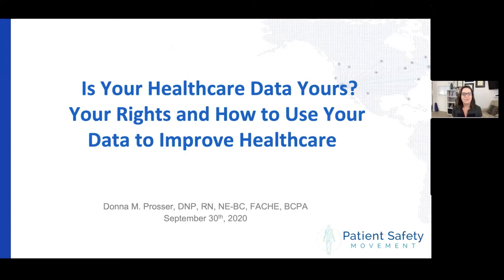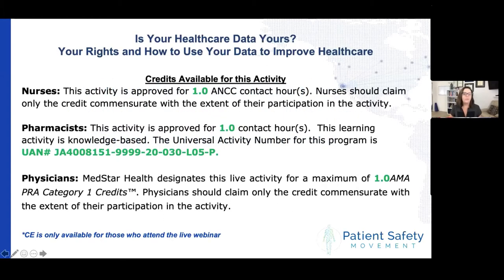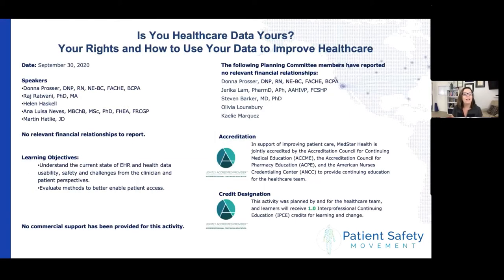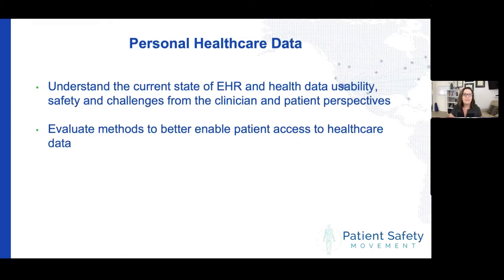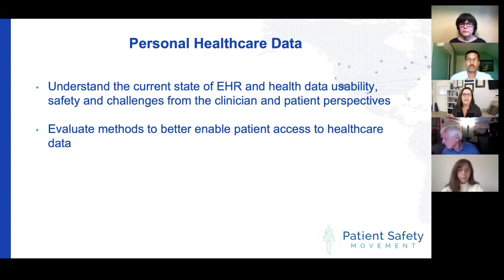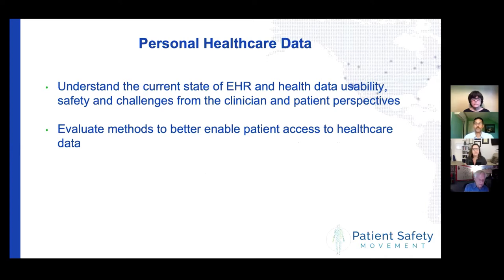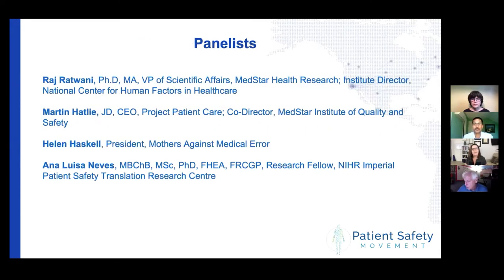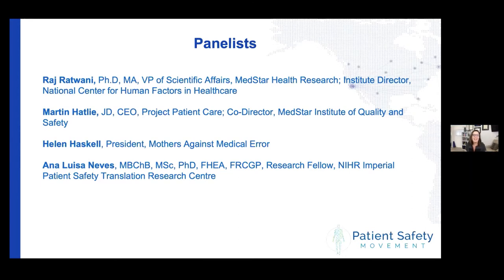Is Your Healthcare Data Yours? Your Rights and How to Use Your Data to Improve Your Experience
Dr. Donna Prosser, Chief Clinical Officer at the Patient Safety Movement Foundation, is joined by a group of health technology experts and patient advocates to discuss the movement for data sharing in healthcare and the current level of transparency in the US and internationally. The barriers to patient data sharing, as well as the implementation of actionable solutions, are discussed from the unique perspectives of the panelists to provide a rich dialogue around a timely issue.

For more information around this topic, please read the Lancet article "Public Perceptions on Data Sharing: Key Insights from the UK and the USA"